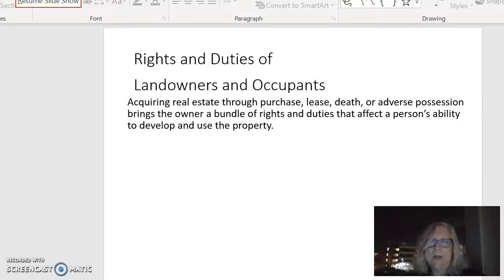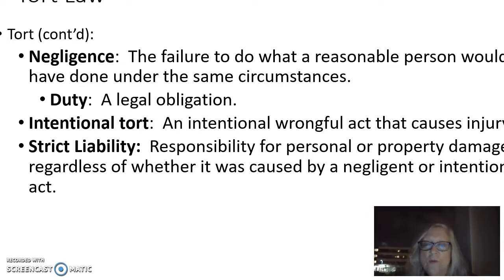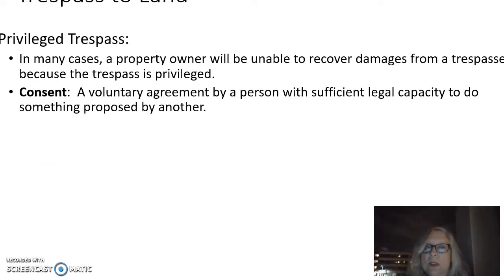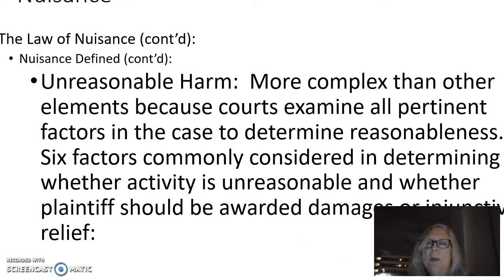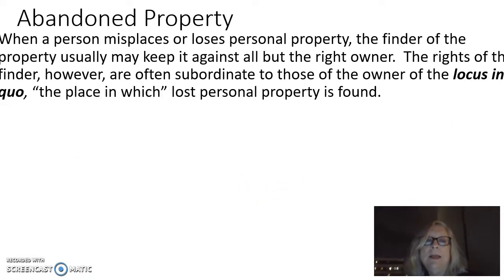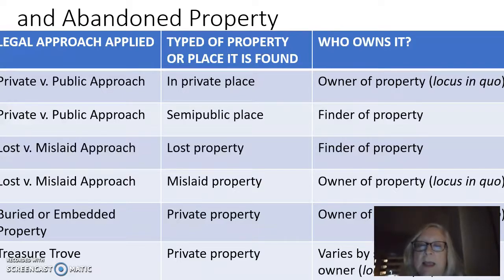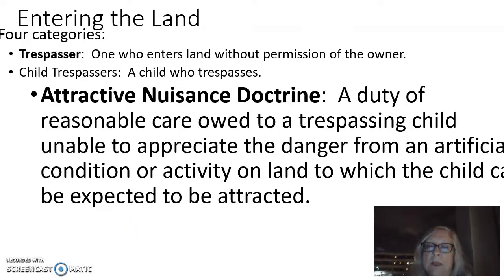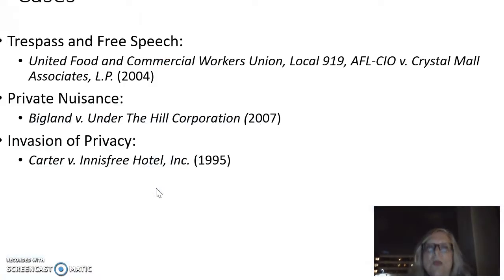2nd recording Liability of Landowners